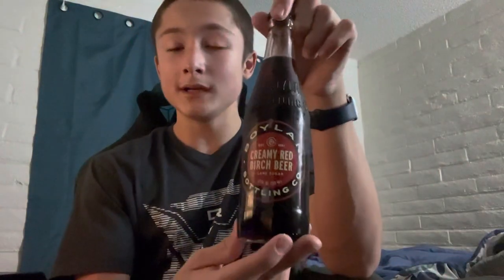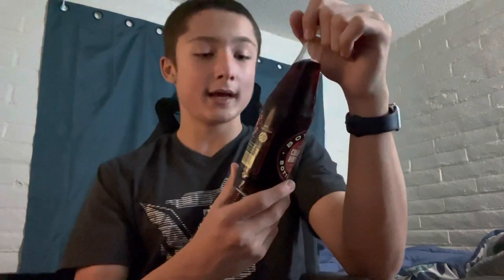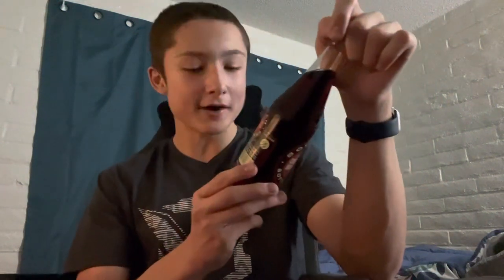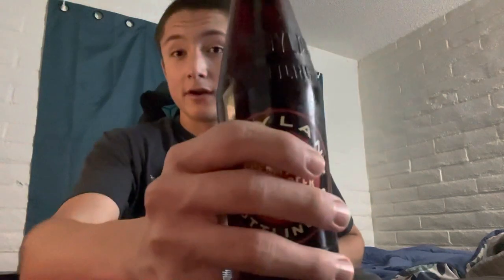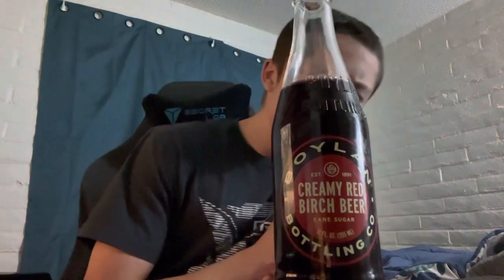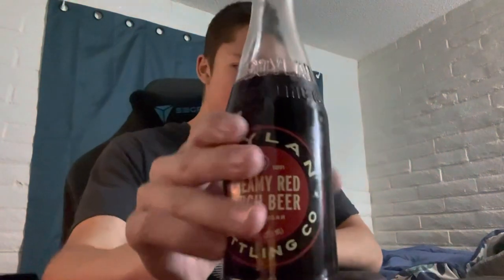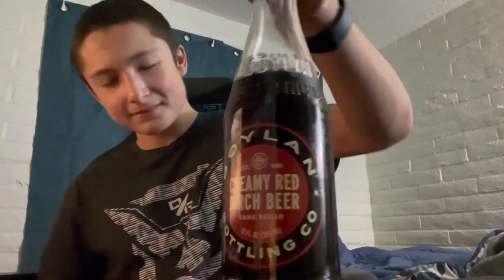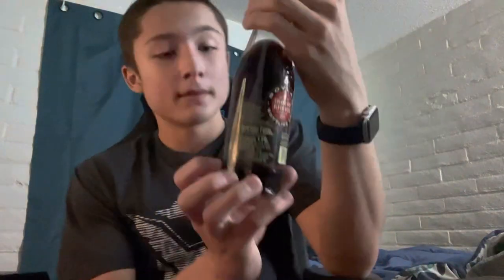Boylan Creamy Red Birch Beer Soda (R&R)